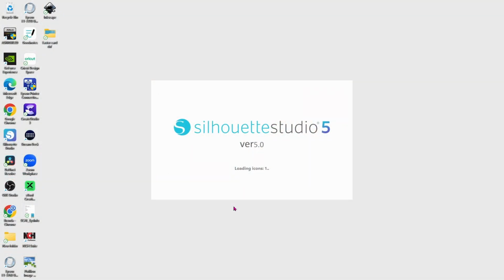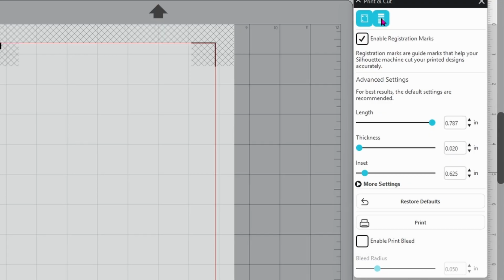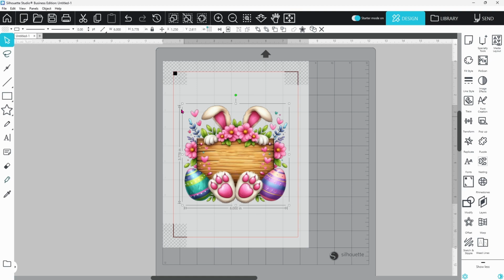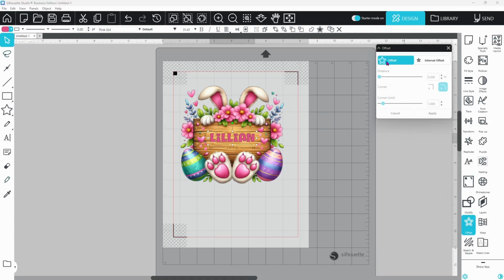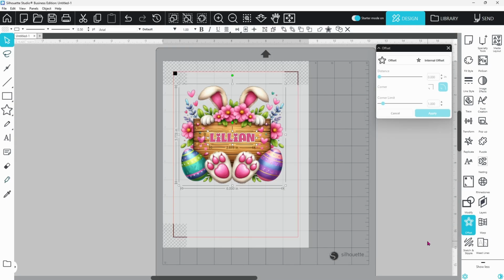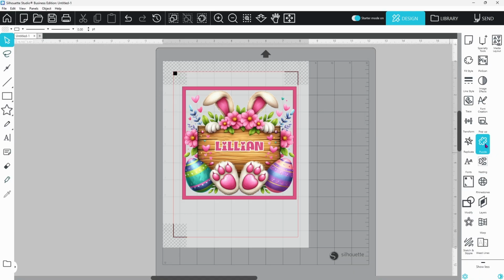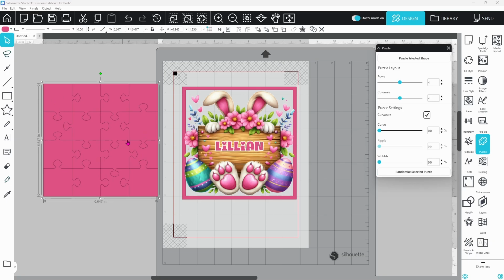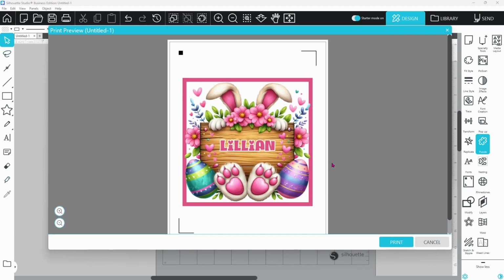V5 Print and Cut - What's different in the new Version?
We're looking at Print and Cut in Silhouette Studio V5 because there are a few features that have changed. I'm also using the Puzzle Panel to make some super cute Easter puzzles for the grandbabies' Easter Baskets 🥰

So, let's find the new Print and cut panel and get set up to create something amazing!

I did mention  the barcode feature in this video, without going into it too much. If you want more info on that feature, click over to this video.

I am using Stone City printable magnetic paper and it works really well with my Epson EcoTank Printer.